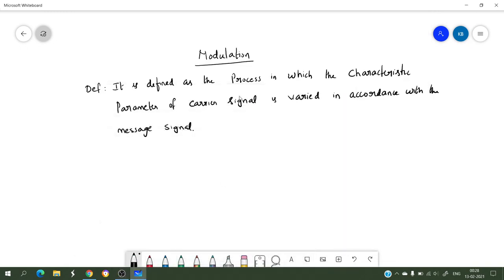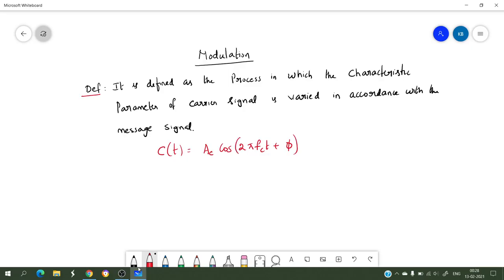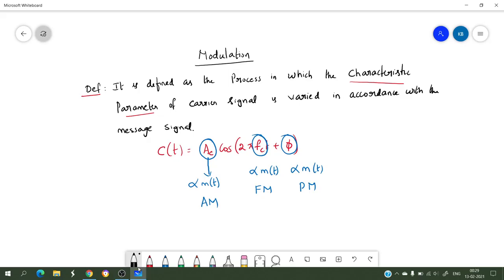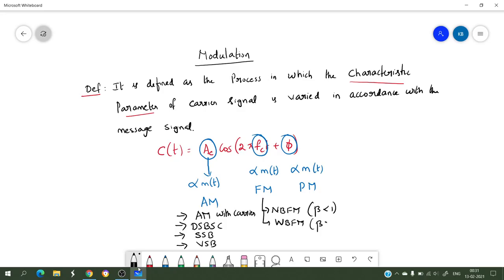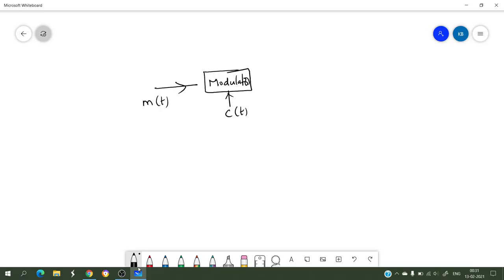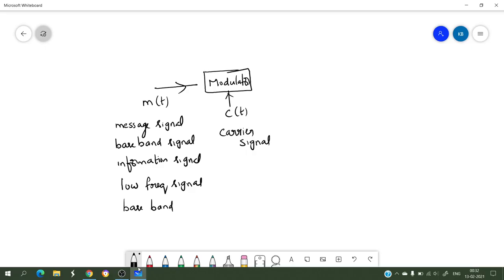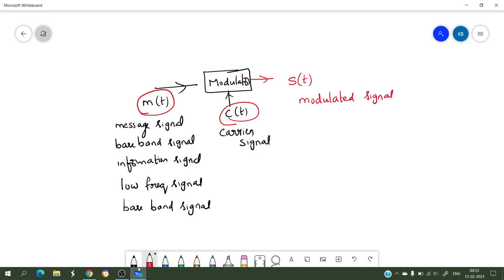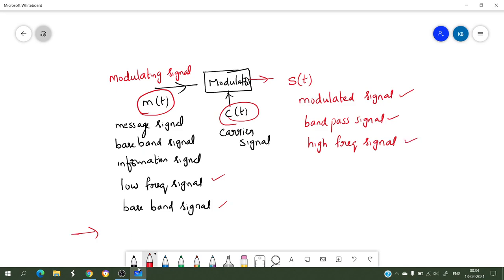GATE EC- |Communication systems|Modulation and its types